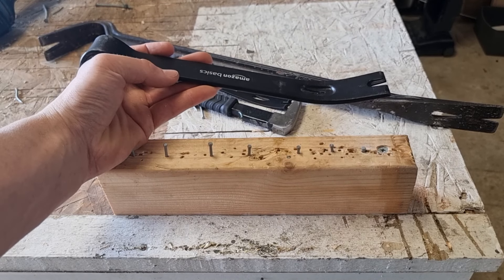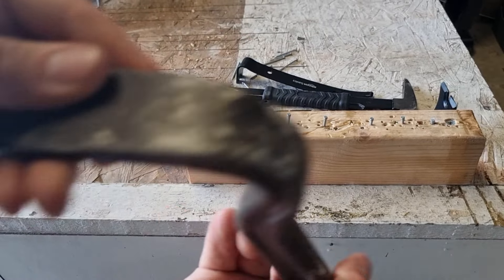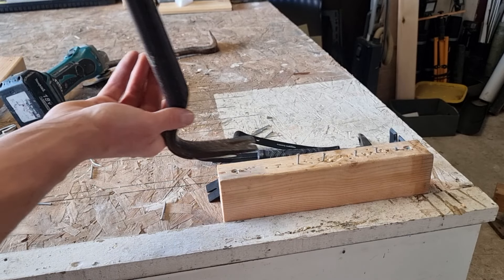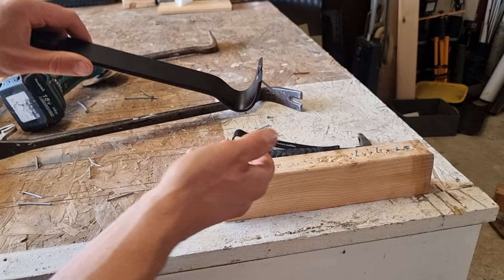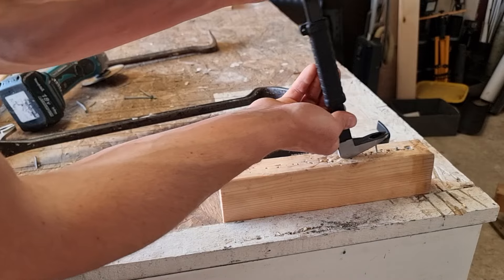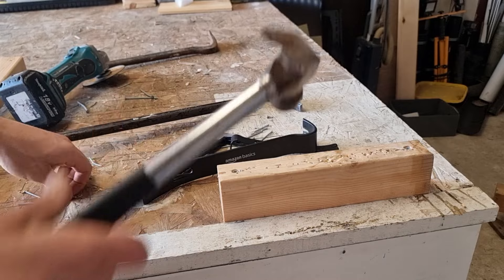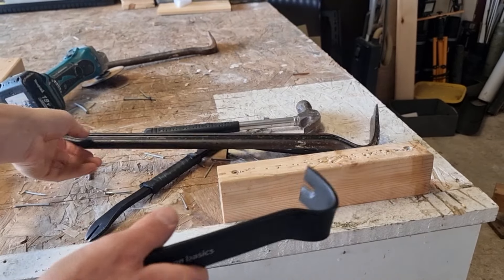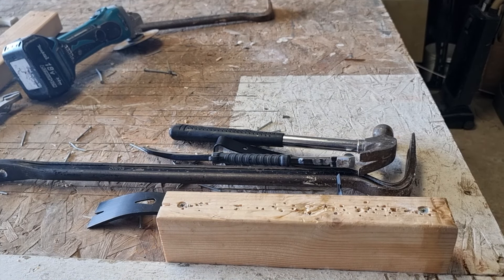Most Efficient Way to Remove Multiple Nails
I will show you the best tools to use to remove nails in the fastest possible way.